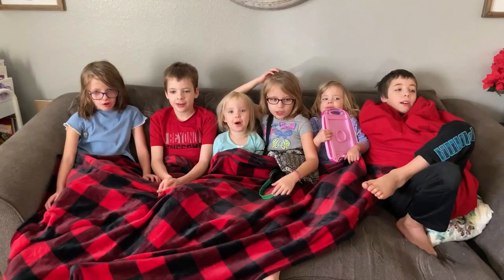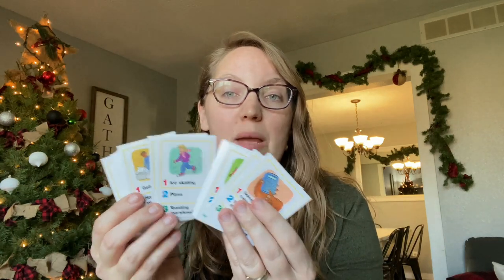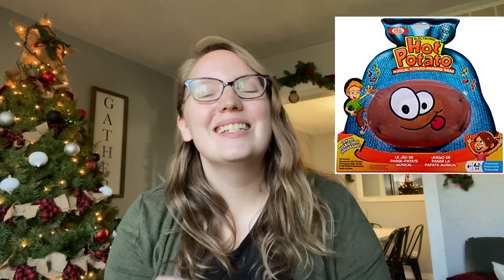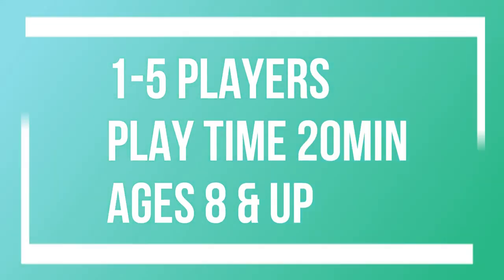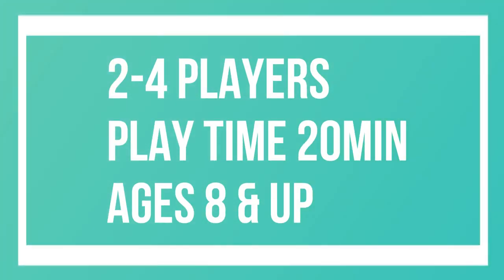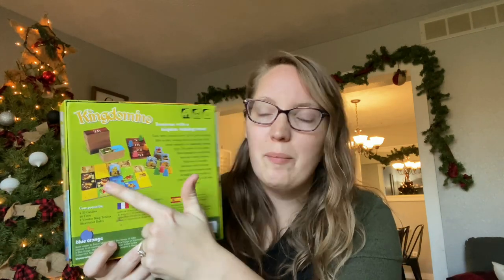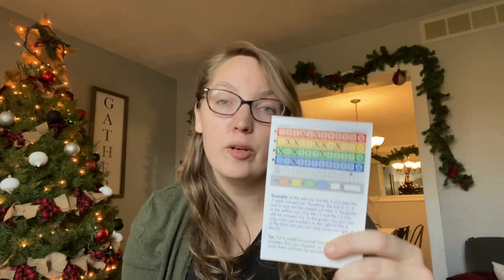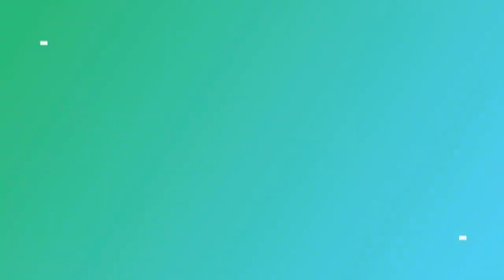20 Board Games For $20 Or Less || Board Games On A Budget || Christmas Gifts & Stocking Stuffers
20 Board Games For $20 Or Less || Board Games On A Budget || Christmas Gifts & Stocking Stuffers

Being a board game loving family doesn't mean you have to break the bank. Today I am sharing 20 of our favorite board games that retail for $20 or less. These are sure to be a hit in your family and great for Christmas gifts and stocking stuffers.

Dragonwood: A Game of Dice & Daring Board Game

Forbidden Island

Trash Pandas

Unstable Unicorns

The Game Card Game

Taco Cat Goat Cheese Pizza

Spot It!

Charades for kids

Sushi Go!

Phase 10 Card Game

Scattergories Game

Hot Potato

Quick Pucks